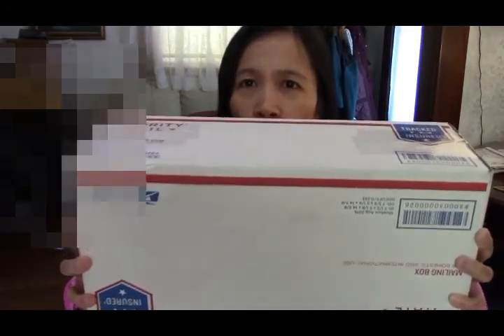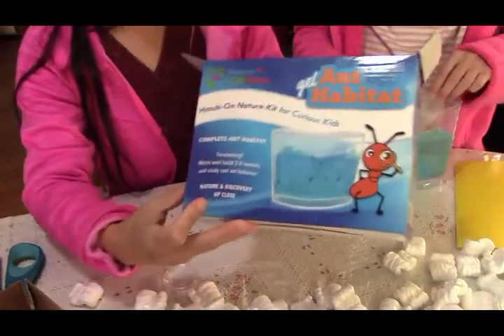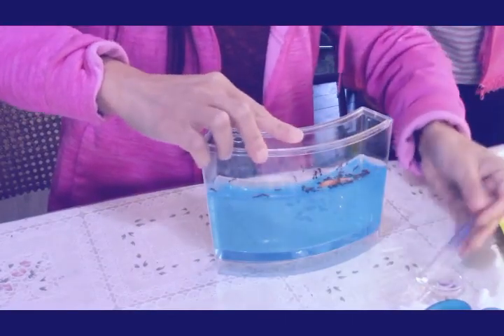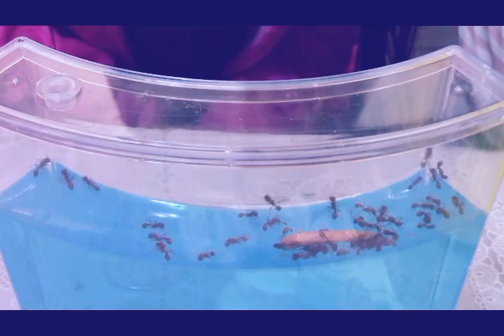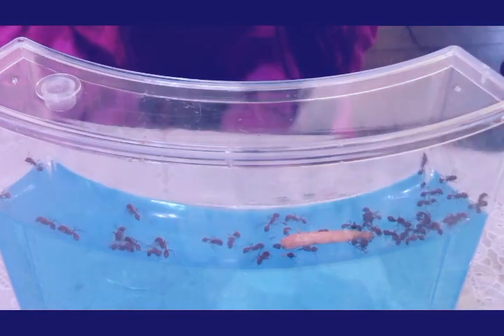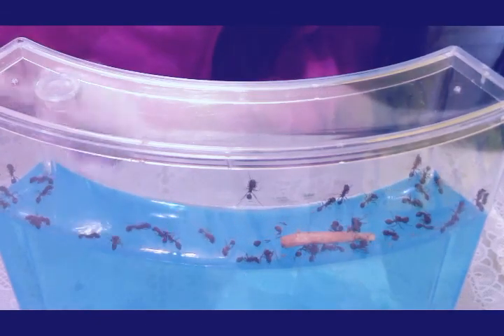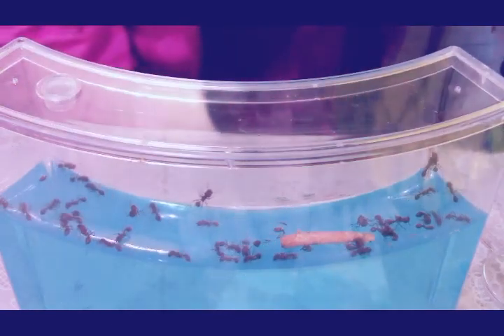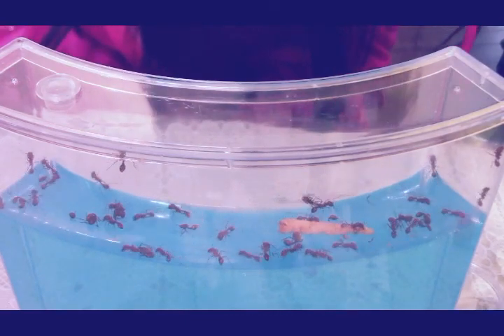Ant Habitat Kit Unboxing | 1st Day Of Ants Working In Their New Habitat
Lets enjoy the ants habitat together. They have an interesting characteristics. Very smart hard working little creatures. Let witness how they will live their life in this little environment with a clear gel material. I am curious too.